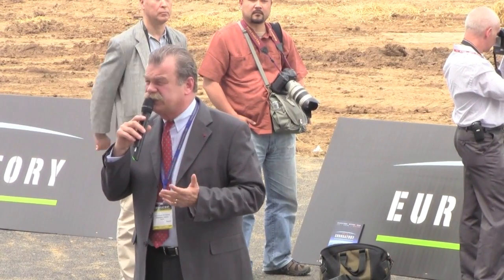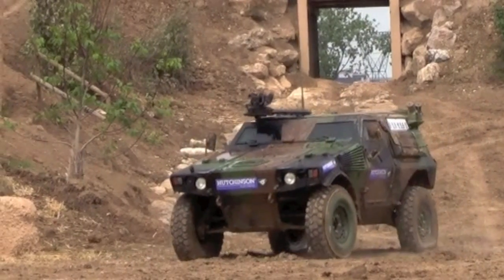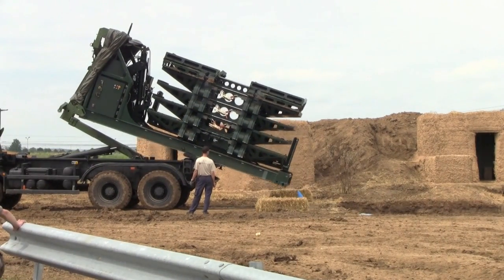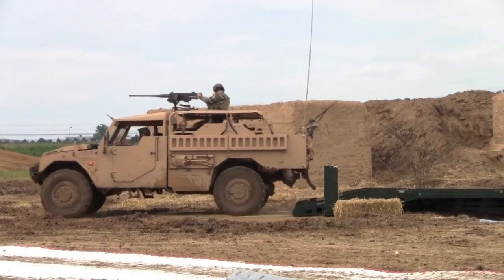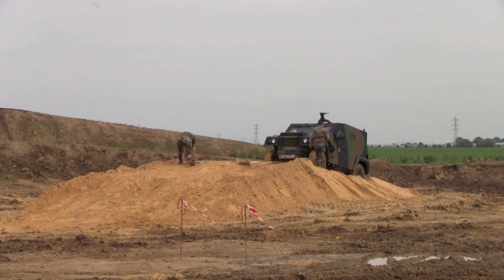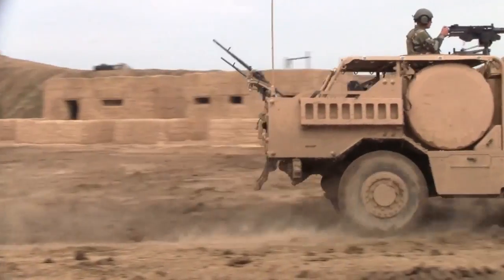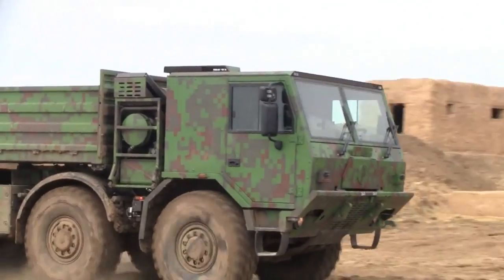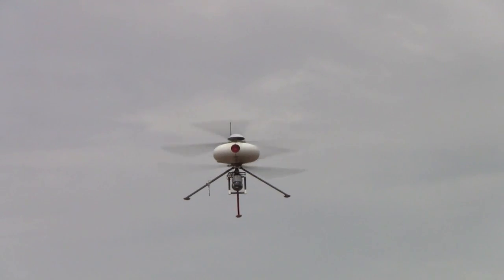Eurosatory Live Demo 2010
The first day of Eurosatory 2010 - vehicle demos on a course near the show at Parc des Expositions, north of Paris, France. The news from Aviation Week Pentagon reporter, Bettina Chavanne.